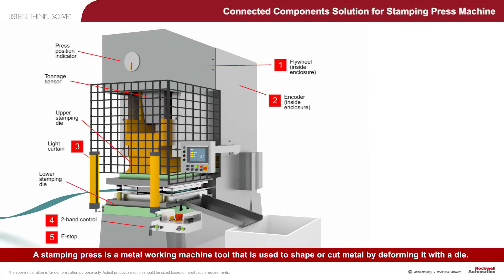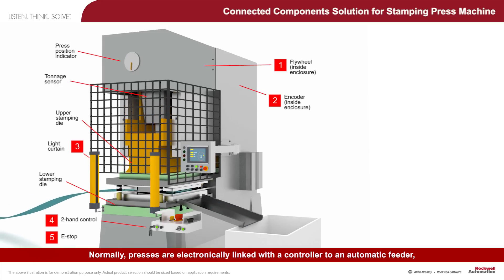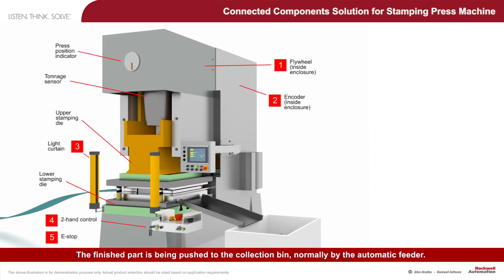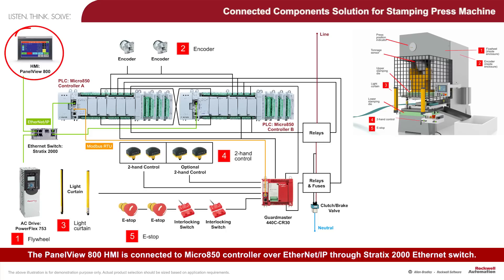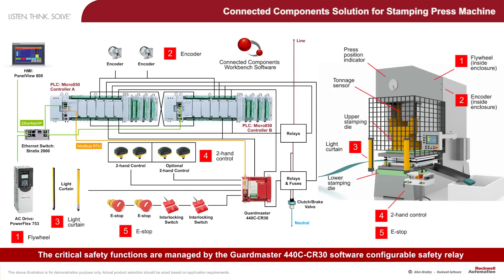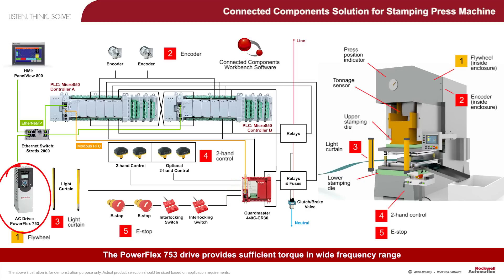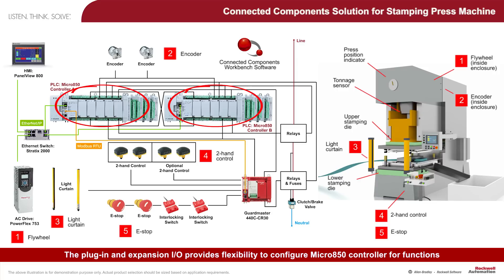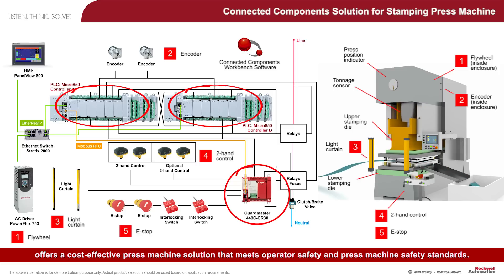Connected Components Solution for Stamping Press Machine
The animation explains how Micro800 controller and other Connected Components can be applied to industrial applications such as stamping press machine. For more information on the Micro850 controller featured in the animation,